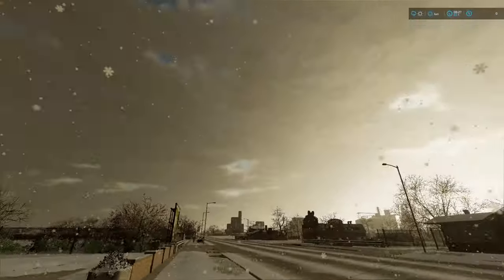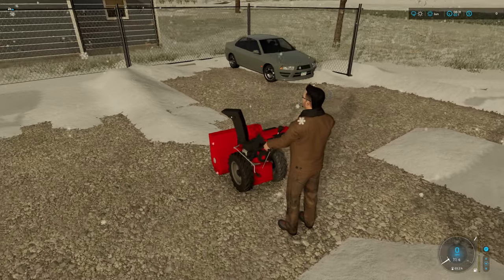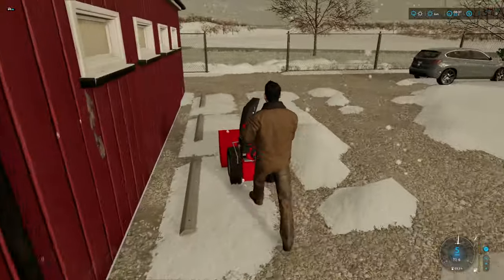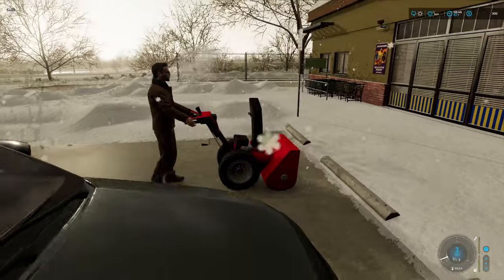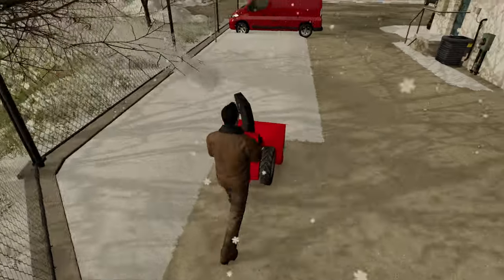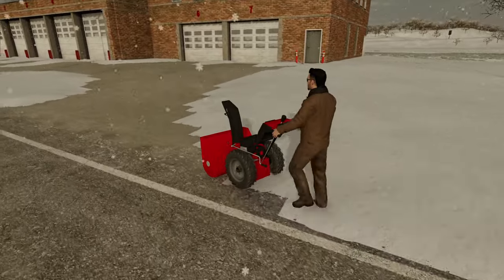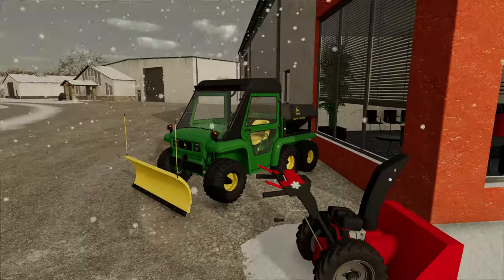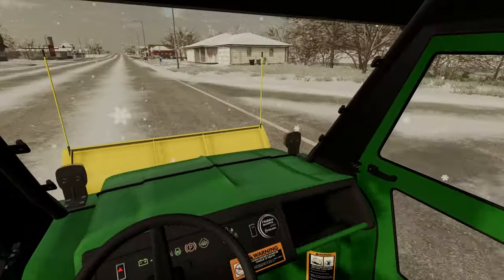I STARTED A SNOW PLOW COMPANY WITH 0$ AND SNOW BLOWER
Today we start a snow removal company with just a snow blower!

Media Sites:
TikTok: Pink Owl & The Ghost

logging, offroad, farming, starting with $0, mudding, farm simulator, survival farming